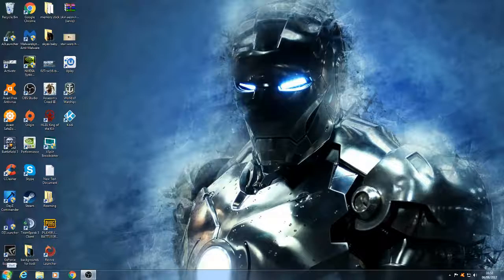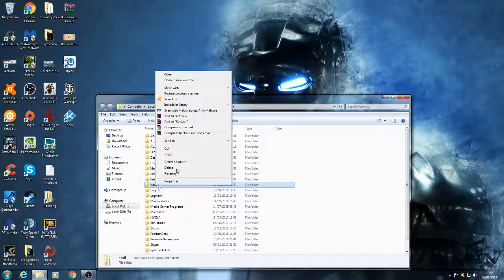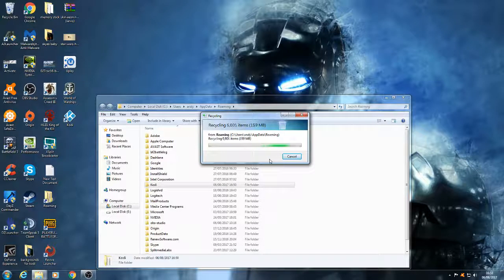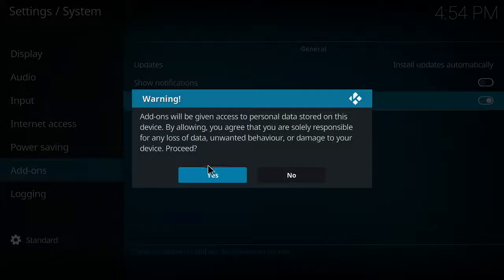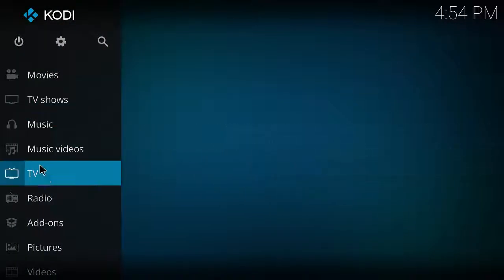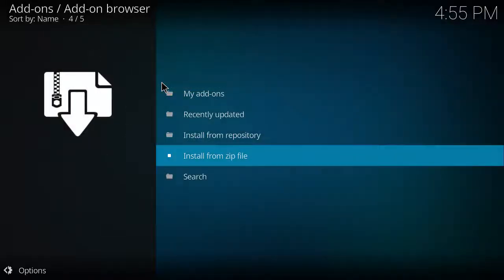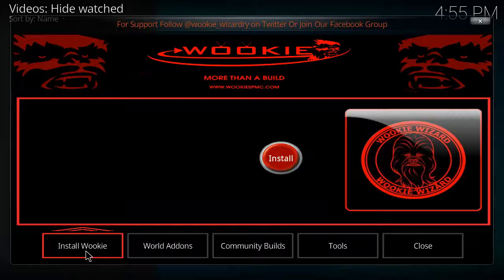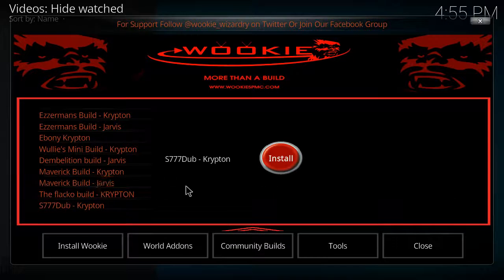how to clear data on windows pc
clear your data ready for a build change on a windows pc,
running windows 7